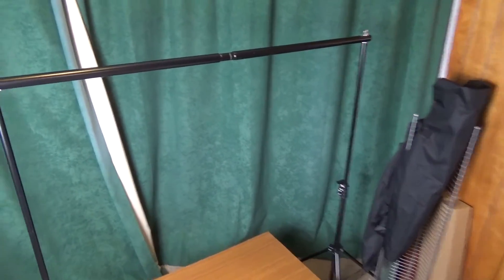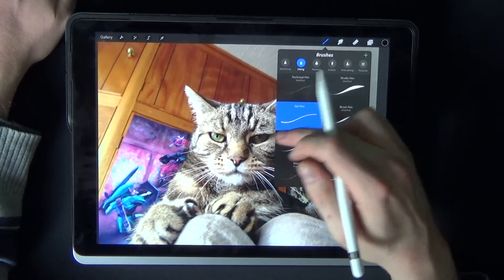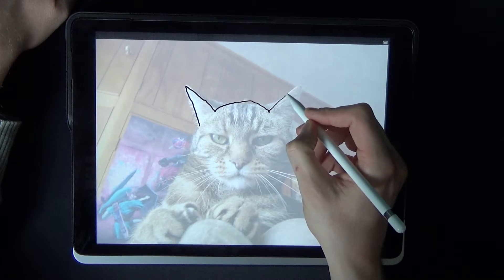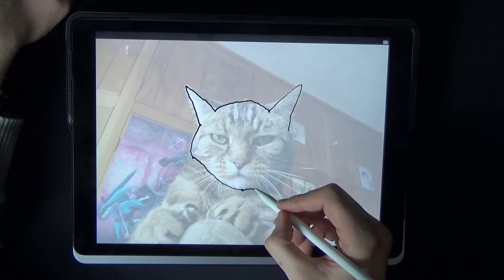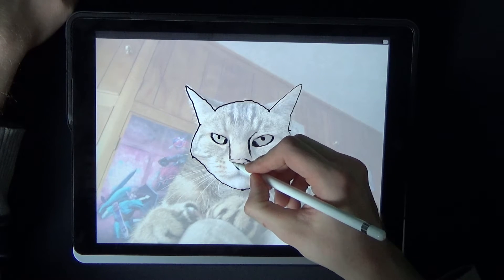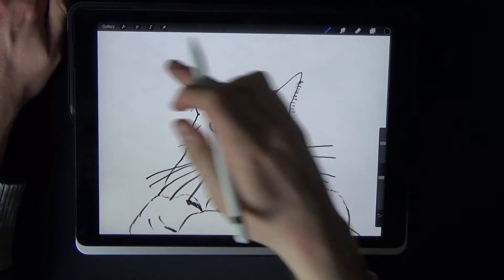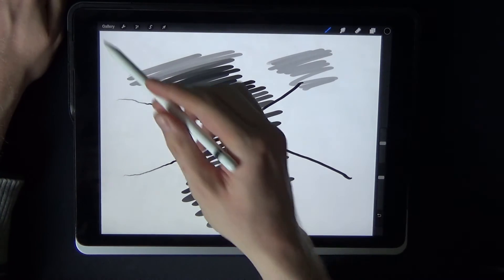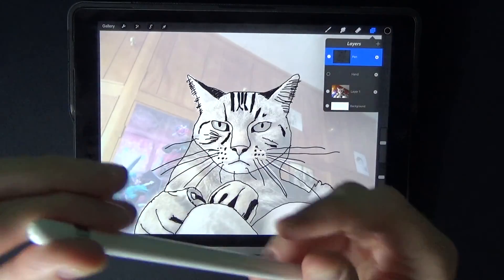Apple Pencil Review One Month On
A full demonstration of the Apple Pencil using 'ProCreate' on the Apple iPad Pro